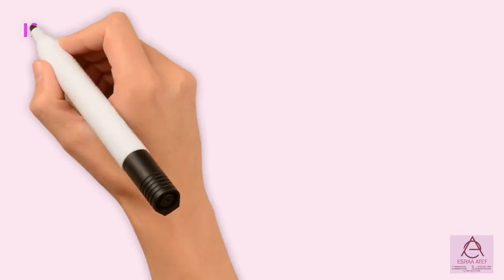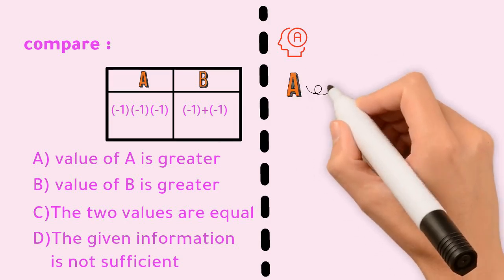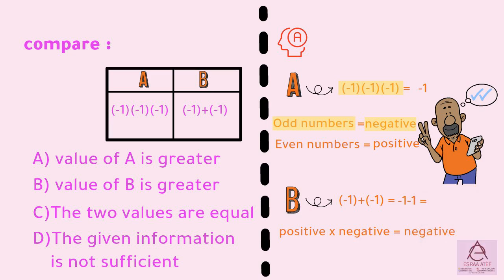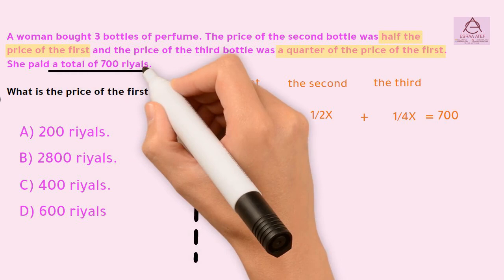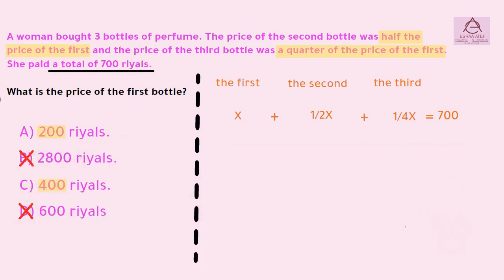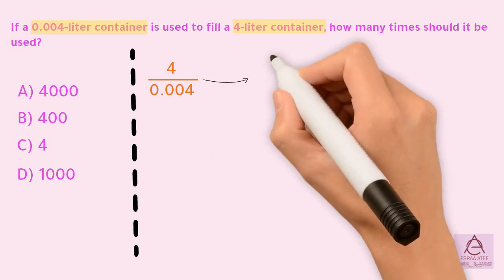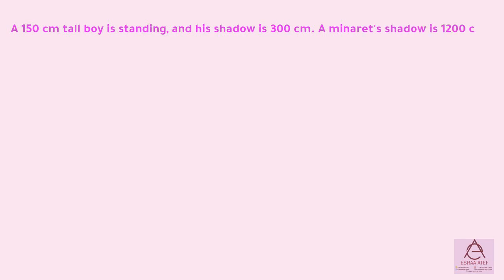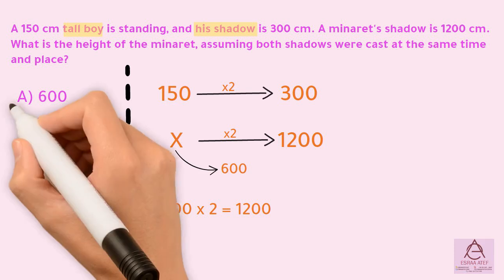The first video of GAT tajmeat of March 2025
The aim of the group is learning from the basis until reaching to be perfect in the GAT and SAAT👌💪
Everyday, we put 10 questions without answers to solve them by yourself, then we put answers to be sure from them, finally, we put the illustrating video of the answers, to understand what you could not solve. 👍👌

The quantative  group

It is a GAT group, if you want to join

The verbal group link

The SAAT group link

And for watching videos I n YouTube

To follow the instagram page
السلام عليكم

The quantative  group

To follow the instagram link

For reservation private or group
Online or face to face courses